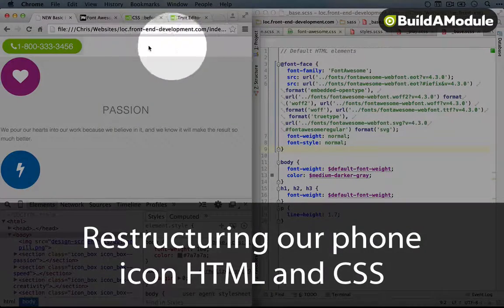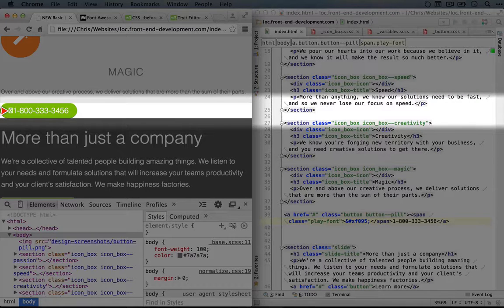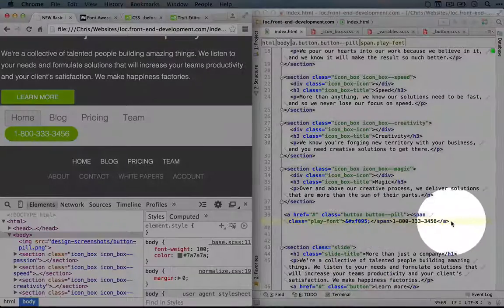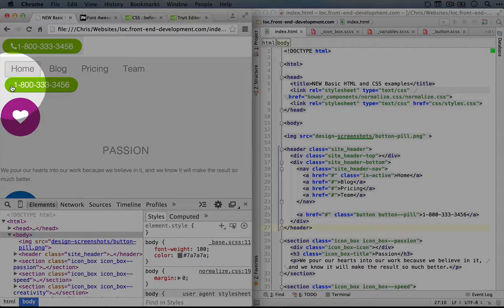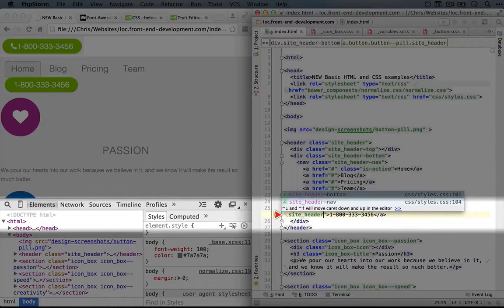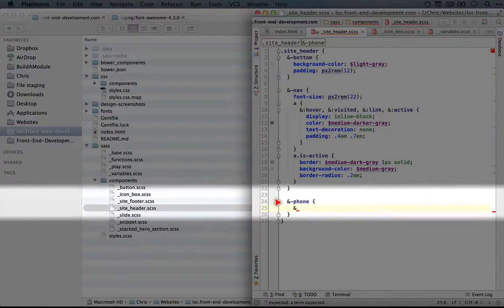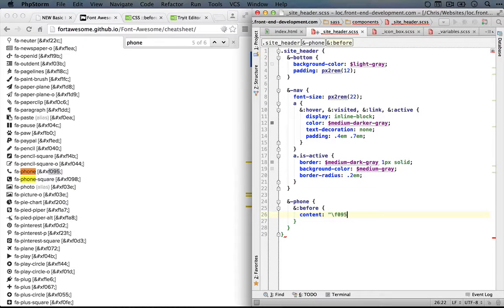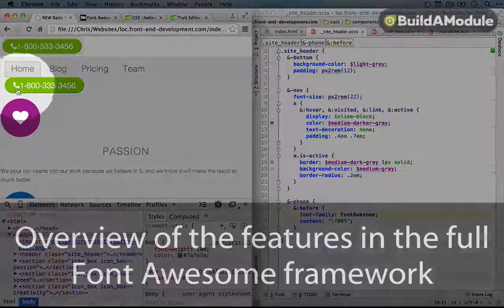211. Restructuring our phone icon HTML and CSS